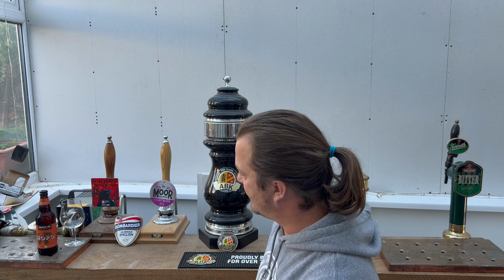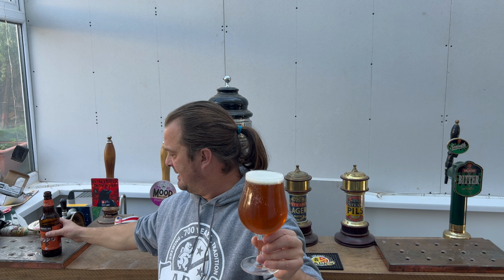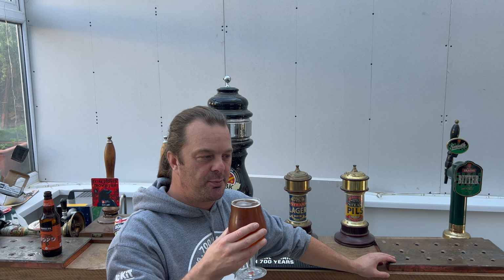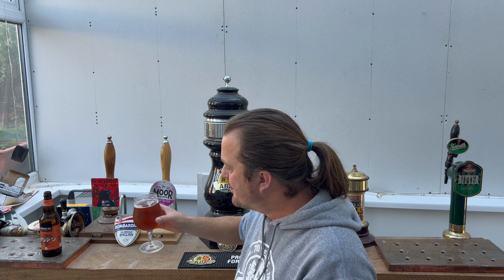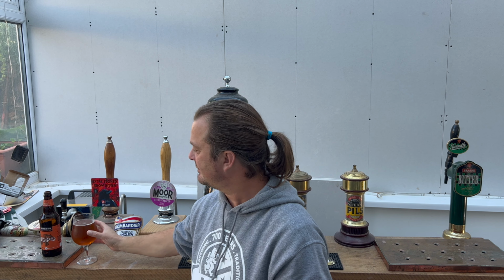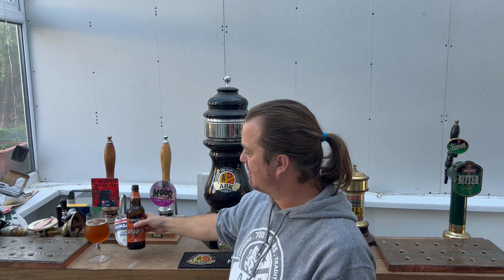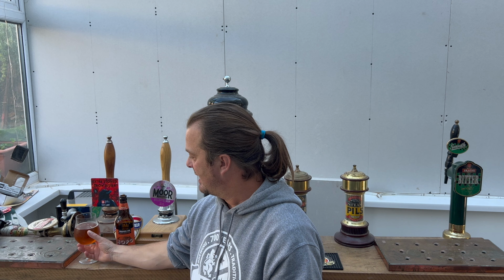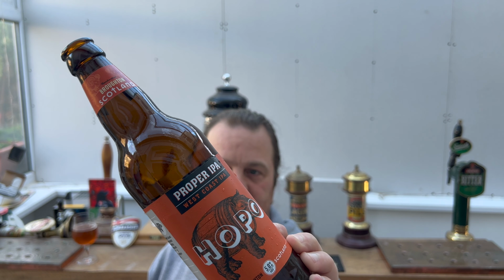Hopo Proper IPA By Broughton Brewery | British Craft Beer Review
Recorded In 4K Ultra HD Real Ale Craft Beer Reviews Hopo Proper IPA By Broughton Brewery | British Craft Beer Review